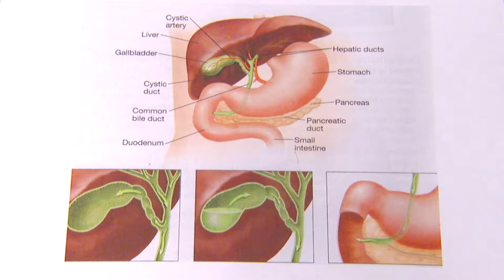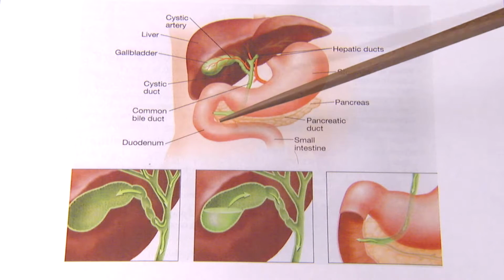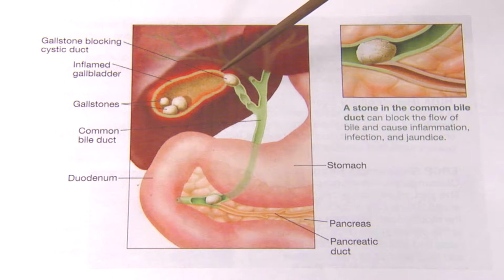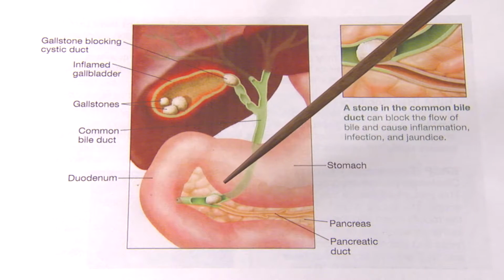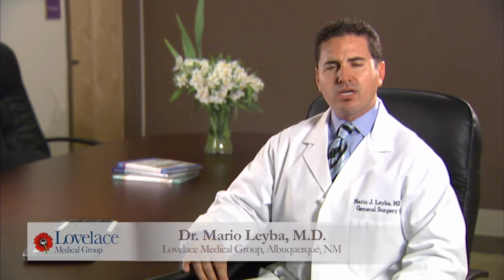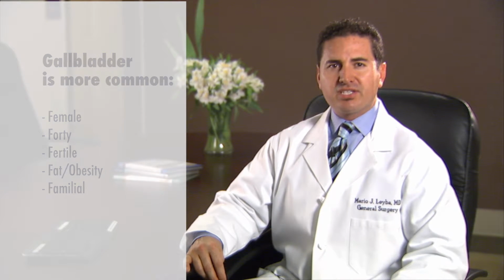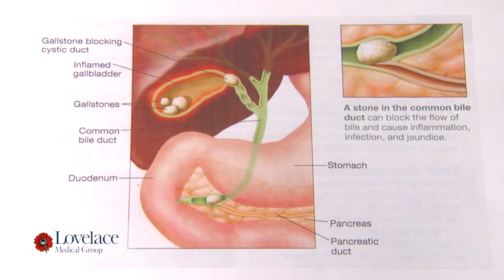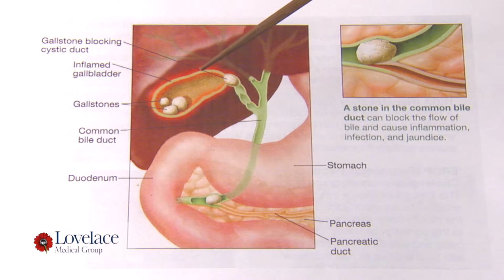1 Gallbladder Surgery by Dr. Leyba, Lovelace Healthcare, Lovelace Women Hospital, Albuquerque, NM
Dr. Leyba explains Gallbladder disease, surgery and gall stones, what causes and how to solve the problem to have the gallbladder function normally again.